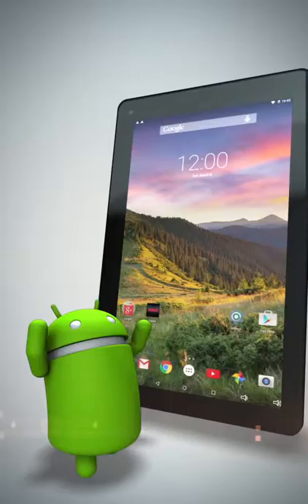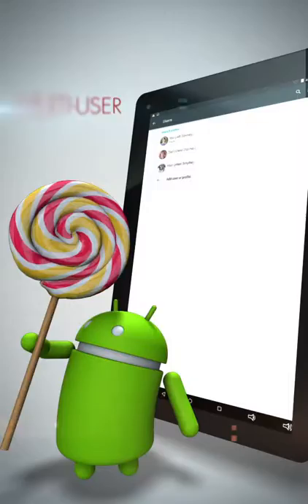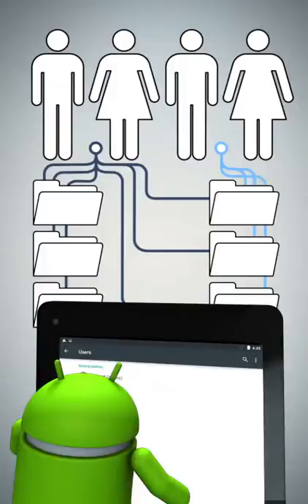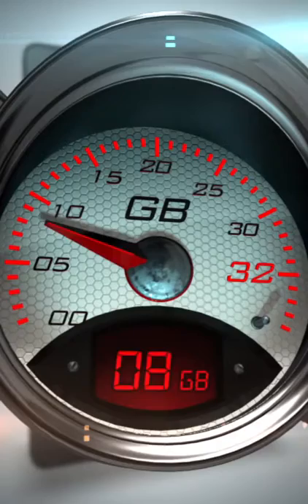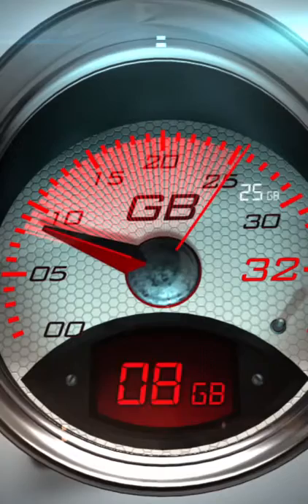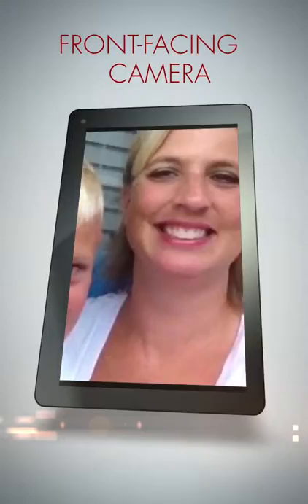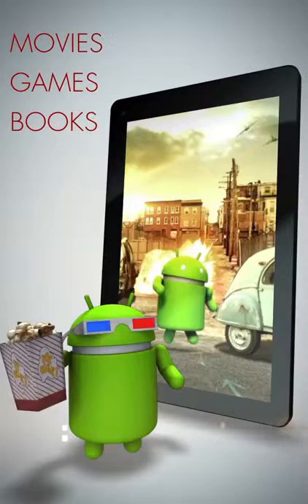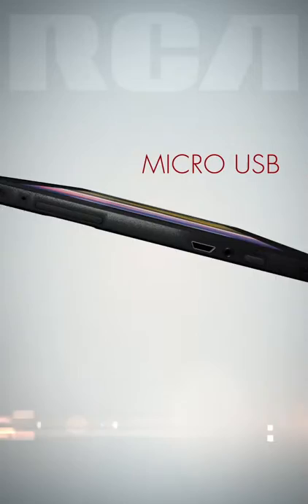Duckbill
Exciting
Imported to
Jo go shades h